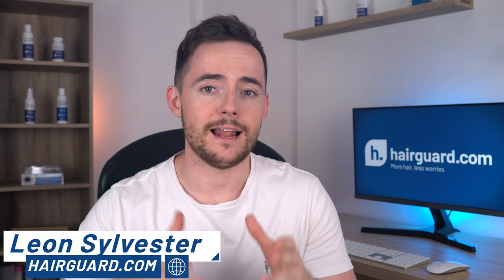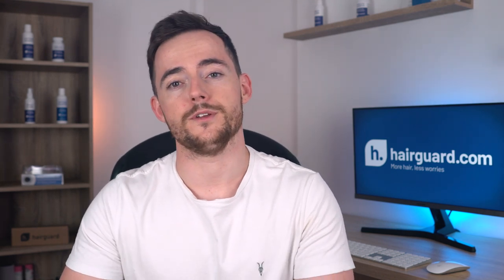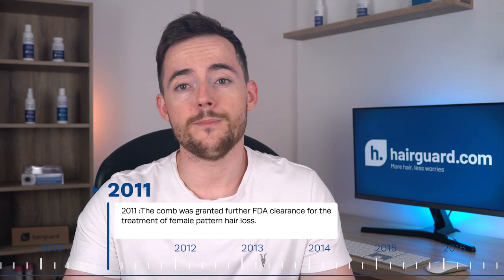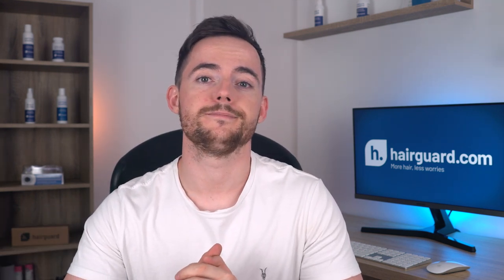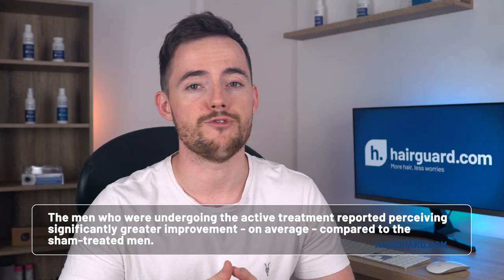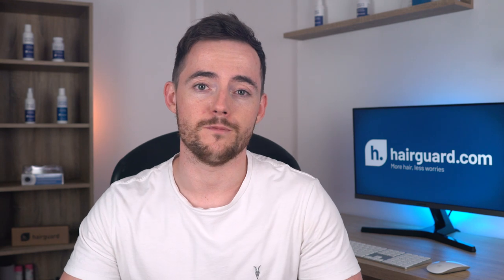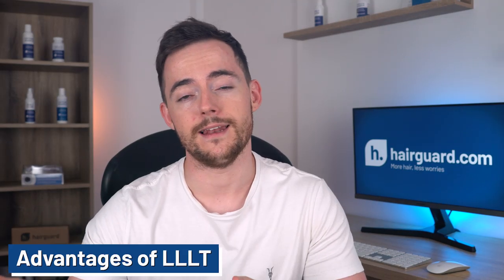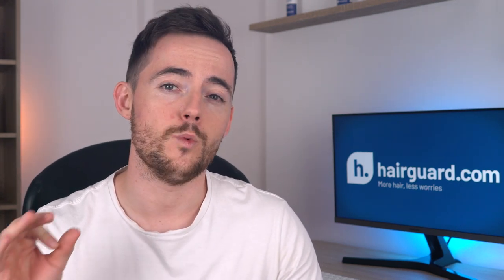LLLT - Low Level Laser Therapy - WILL YOU GET HAIR GROWTH RESULTS?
Low level laser therapy, or LLLT.  What actually is this thing, how does it work and what is the evidence for it? Will it help you get your hair back?

Timestamps:
📌0:00 - Intro
📌1:01 - Discovery of LLLT
📌1:52 - What does LLLT mean and how does it work?
📌3:24 - Different kinds of LLLT devices and costs
📌4:36 - Published research
📌9:07 - Advantages of LLLT

Transcription:

So guys the first time we realized there might be a link between lasers and hair growth was in the 1960s.

A researcher by the name of Mester was studying lasers as a potential cancer treatment in mice.

And as part of his experiments, Mester would shave the backs of his mice.

Which is when he noticed that the lasers seemed to promote hair growth on the mice.

And over the next few decades we got more and more anecdotal observations of this kind.

Leading many companies to start looking into developing laser devices that would stimulate hair growth.

Which would eventually result, in 2007, in the FDA clearing the HairMax Laser Comb as a medical device to treat hair loss in men.

This was the first ever LLLT device that had been cleared by the FDA for this purpose.

It was actually the first medical device ever cleared for hair loss, period.

So what exactly does LLLT mean, and how does it work?

LLLT stands for Low Level Laser Therapy

So the laser part is self-explanatory, in that these devices use laser light.

Low-level literally means that the laser is low-powered. In contrast to high-powered lasers that are used, for example, to surgically cut through tissue.

So LLLT devices work with a low intensity laser output to stimulate the follicles into growing more hair.

And at this point we don’t really understand how they do this.

One possible explanation that you’ll find mentioned a lot, is that the LLLT somehow increases production of ATP by the cell’s mitochondria.

The ATP is basically the energy store of your cells, including the follicles.

It could be that by stimulating the production of ATP, the cell metabolism is altered.

And dormant follicles are kick-started back into their normal hair growth cycle.

But all this is just speculation at this point  - nobody knows for sure.

Now going back to our story of how LLLT came to be, remember we were discussing the FDA approval of the first ever LLLT device in 2007.

The original HairMax comb.

This was followed up in 2009 by further FDA clearances on modified HairMax models.

And in 2011 the comb was granted further FDA clearance for the treatment of female pattern hair loss.

Over the years the company has released more versions of its original comb.

These newer products have the advantage of larger scalp coverage, but obviously come with a higher price tag.